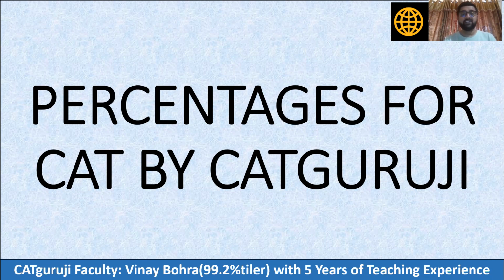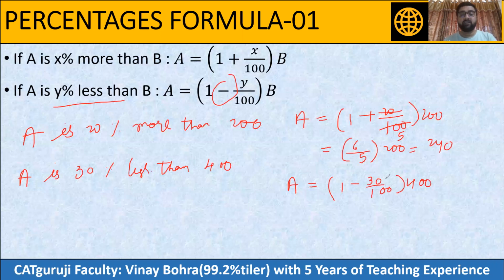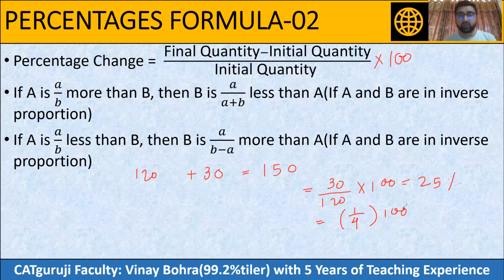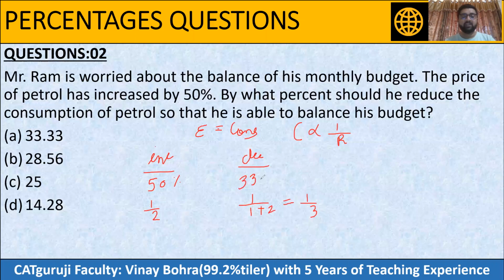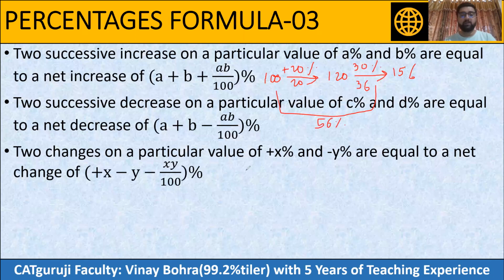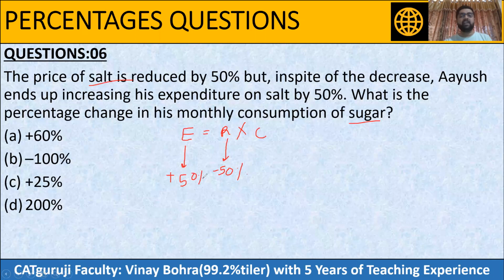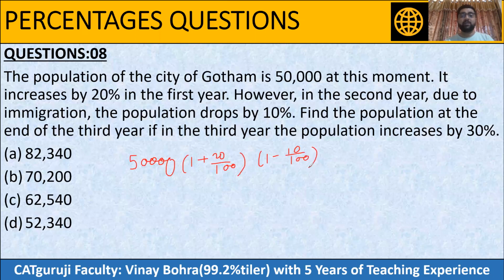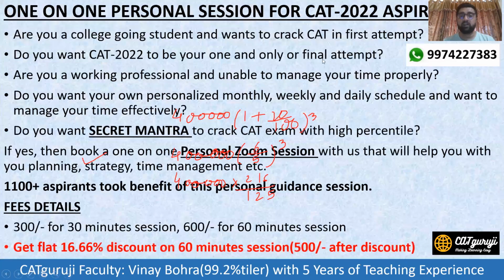Percentages Theories for CAT-2022 Preparation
🧑‍💻 Our Services:

1. ONE ON ONE PERSONAL SESSION FOR CAT-2022 ASPIRANTS

• Are you a college-going student who wants to crack CAT on the first attempt?

•Do you want CAT-2022 to be your one and only or final attempt?

•Are you a working professional and unable to manage your time properly?

•Do you want your own personalized monthly, weekly, and daily schedule and want to manage your time effectively?

•Do you want SECRET MANTRA to crack the CAT exam with a high percentile?

If yes, then book a one-on-one Personal Zoom Session with us that will help you with your planning, strategy, time management, etc.

1100+ aspirants took benefit of this personal guidance session.

FEES DETAILS
• 300/- for 30 minutes session, 600/- for 60 minutes session

2. ONE ON ONE PERSONAL COACHING FOR CAT-2022

COACHING DETAILS:

• We do provide Personal Coaching of QA, LR, and DI to CAT aspirants via individual zoom sessions.

• We do sessions on a weekly basis from Monday to Friday, daily for 1 hour via zoom.

• We do conduct Doubts Classes whenever require and Take Tests regularly.

• We will also solve CAT Past Year’s Questions in session to get the idea of the exam.

• We will help you with your Daily Schedule and will discuss your progress on weekly basis also we will give you a perfect mock strategy.

• We do provide all required materials for examination.

FEES DETAILS:

• 3200/- for 8 sessions in 4 weeks

• 4500/- for 12 sessions in 4 weeks

• 7000/- per month(5 sessions per week)(Approx. 22 sessions in a month)

Note: We will complete basic as well as advance in 100 sessions